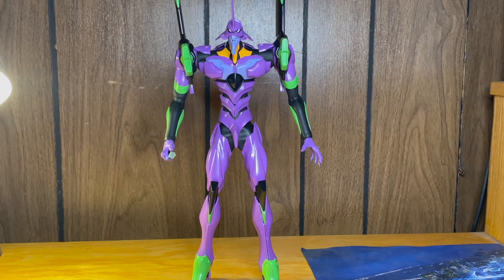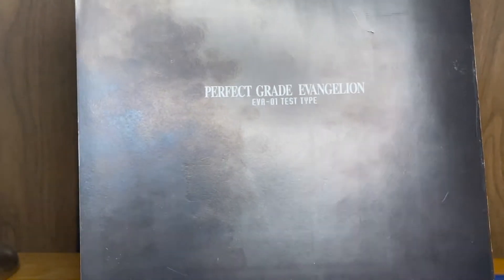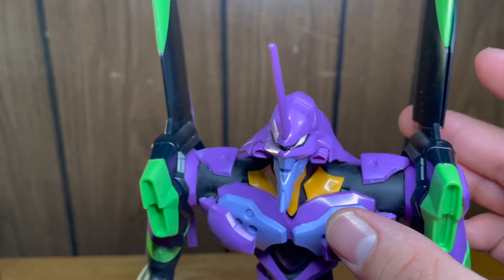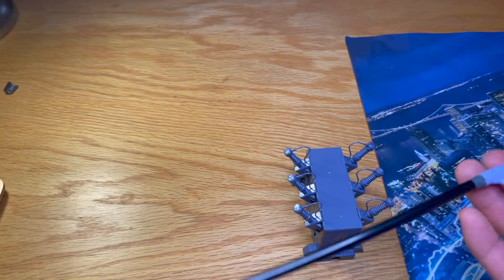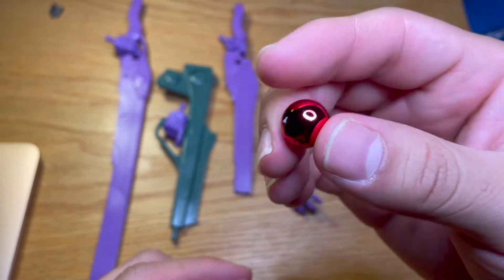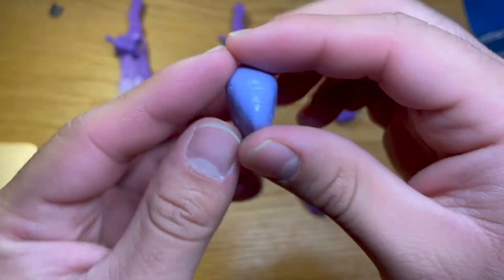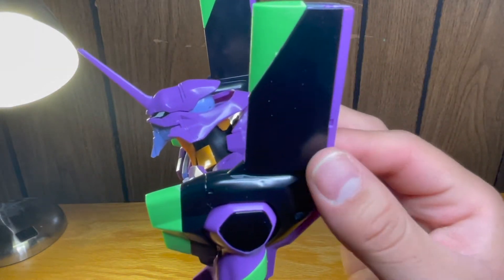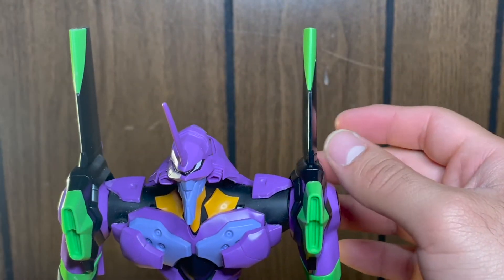Perfect Grade (PG) EVA 01 Test Type (Neon Genesis Evangelion) Bandai Model Kit Review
In honor of the release of the last of the rebuild of Evangelion movies. This figure, from the End of Evangelion could have been done alot better but I still love it
Evangelion 3.0+1.0 Thrice upon a time homage